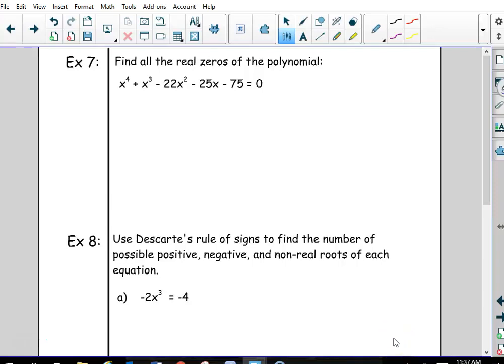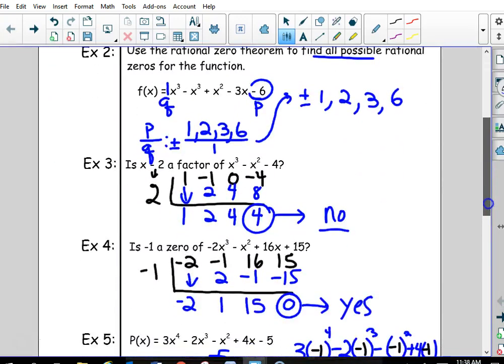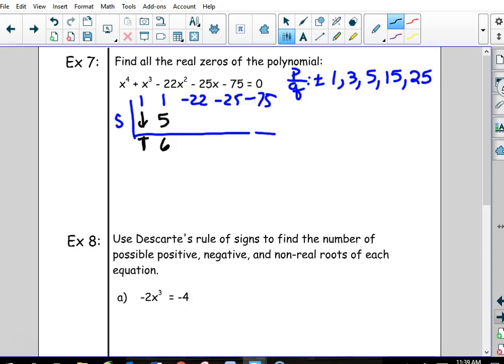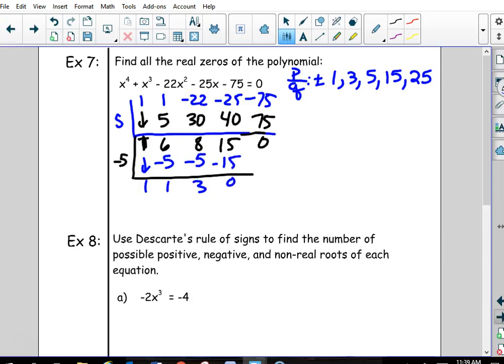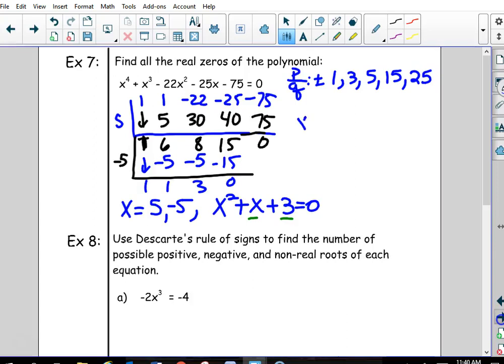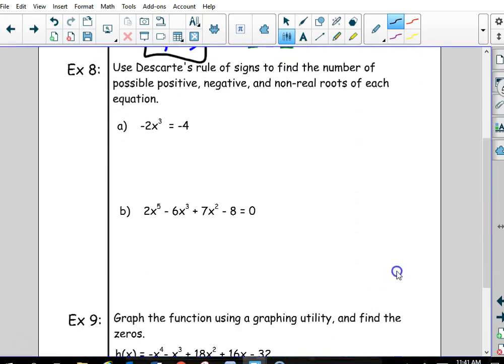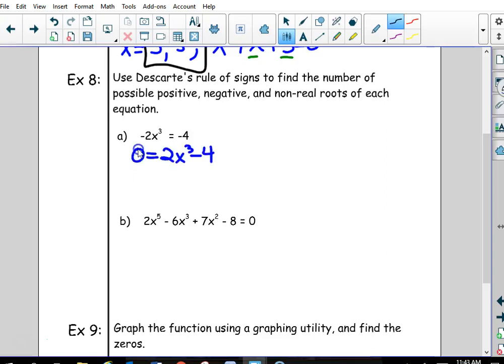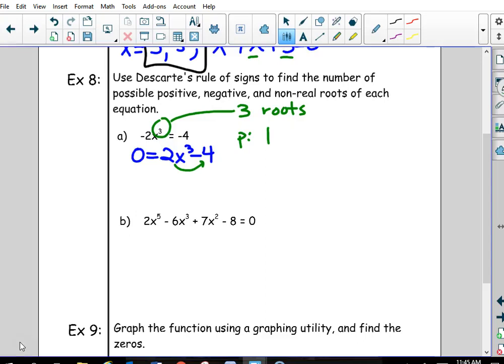Ch3 4 3